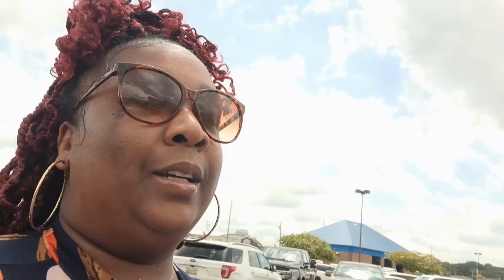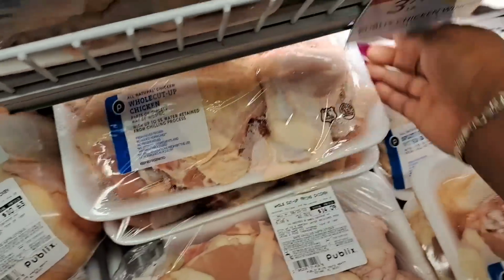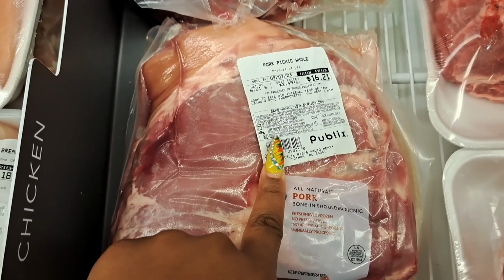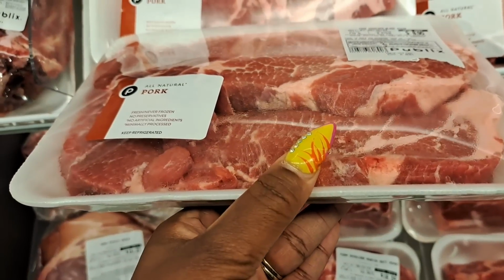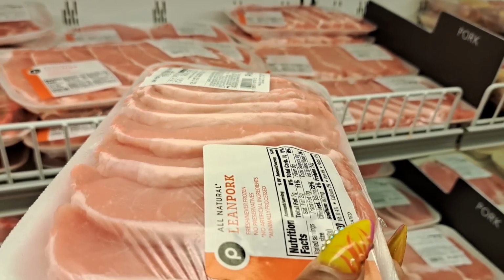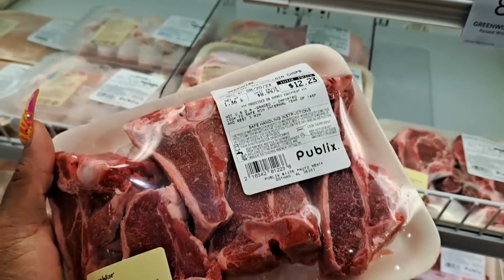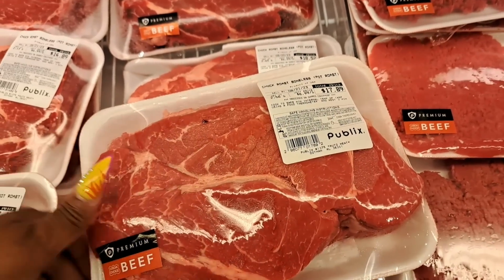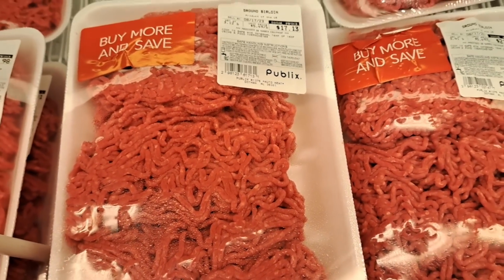SHOP WITH TIANA IN PUBLIX| LET ME TEACH YOU HOW TO GET DEALS ON MEATS